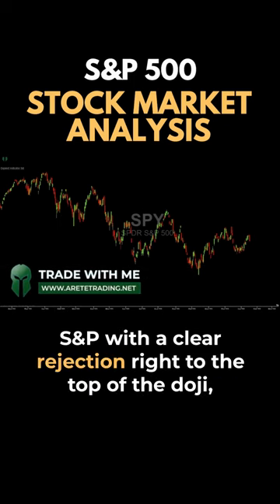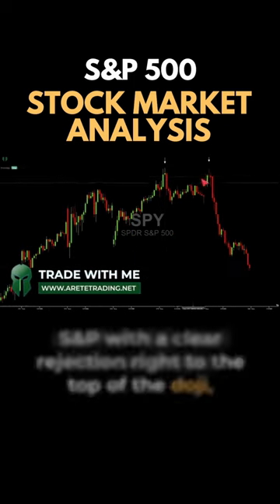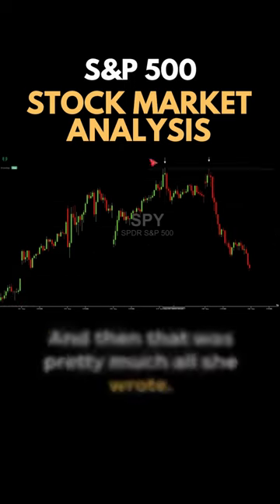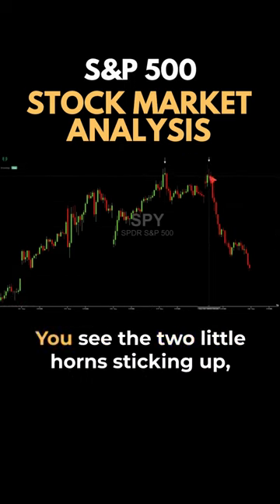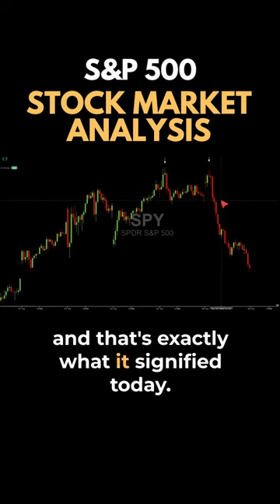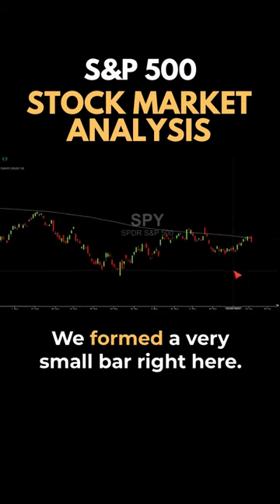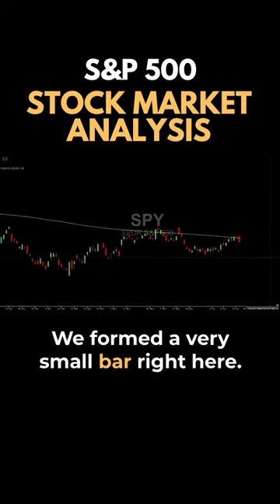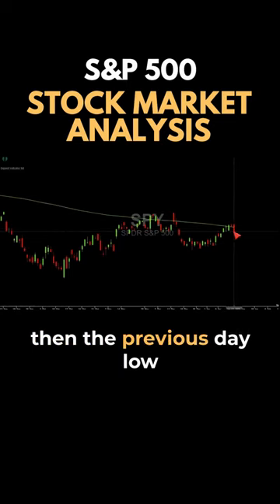S&P 500 REJECTS A KEY LEVEL!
Options Educational Videos